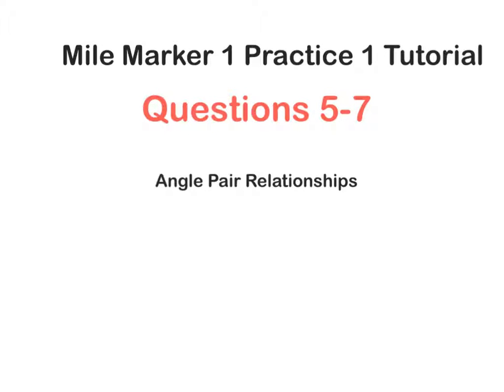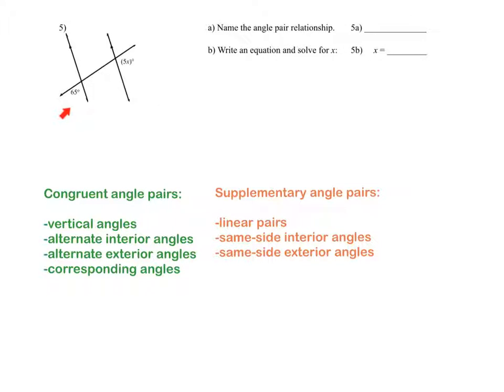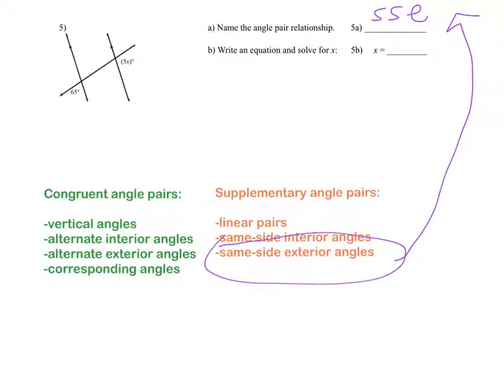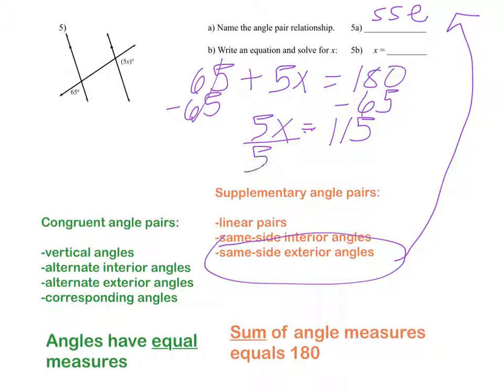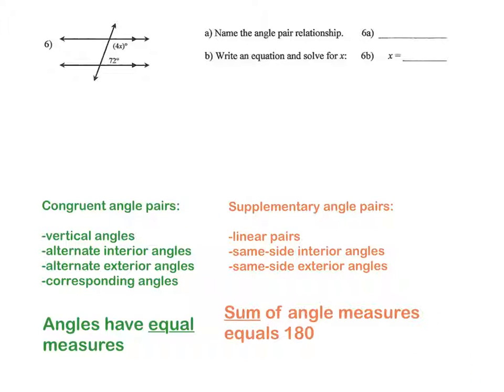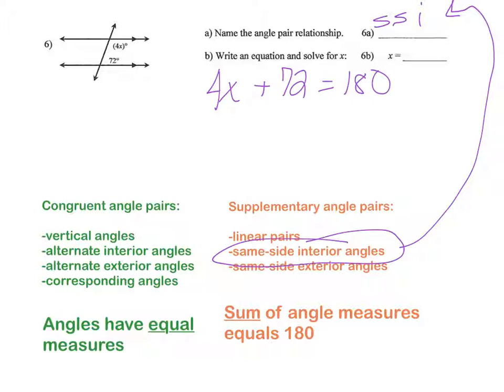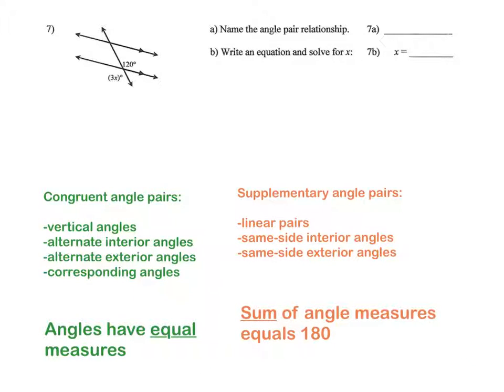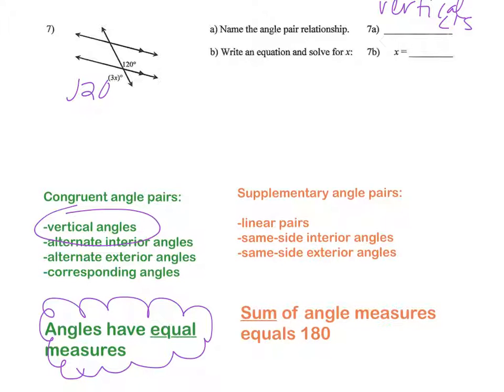mm1 practice tutorial q5-7